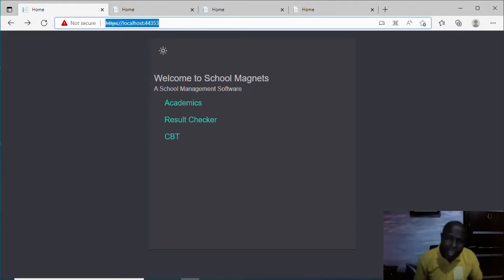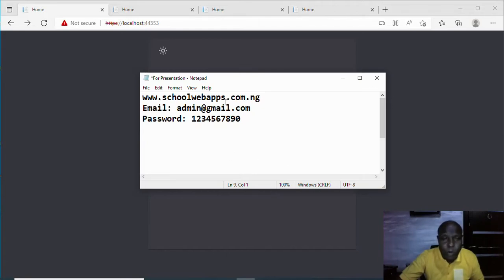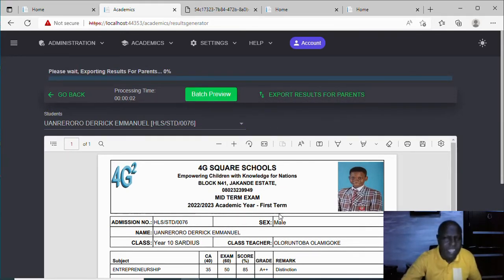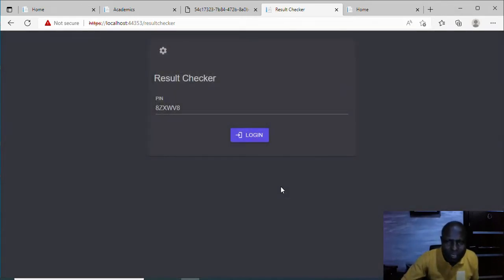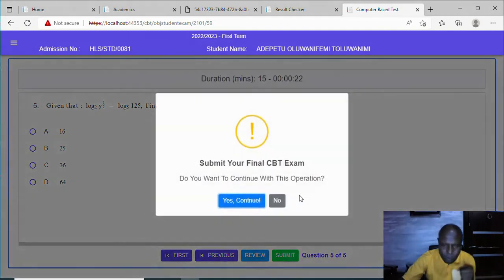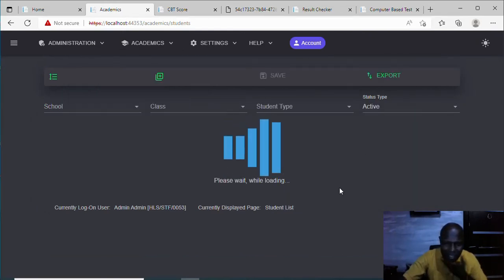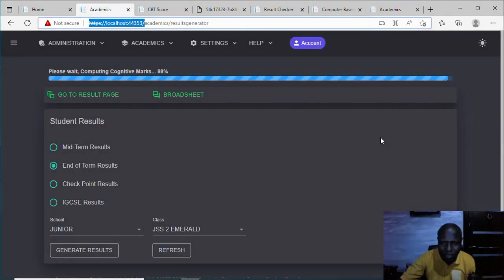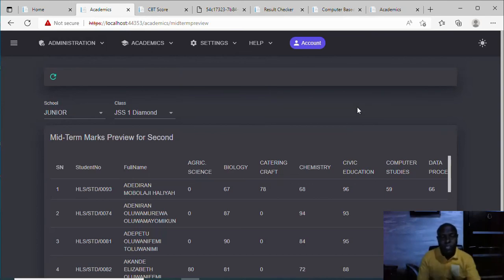School Magnet - Academics